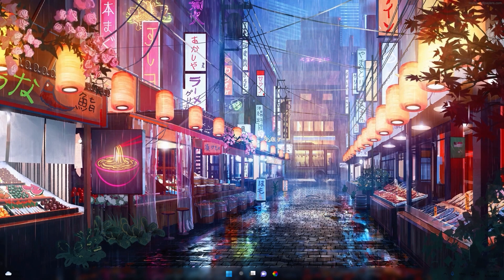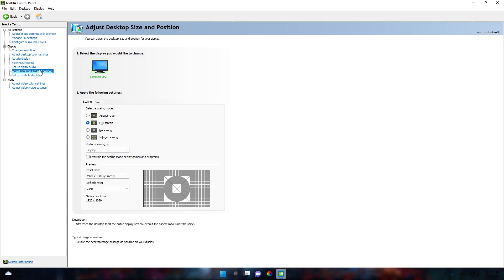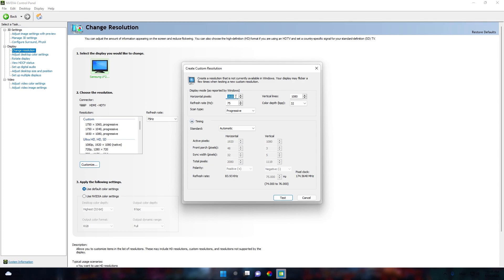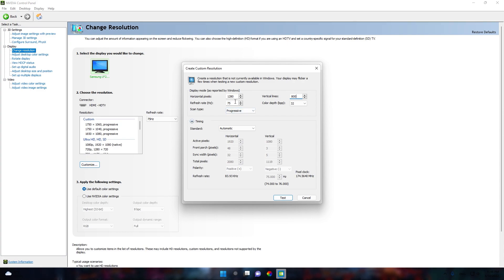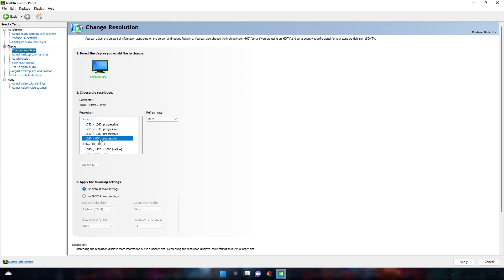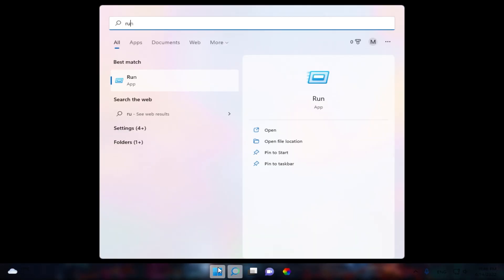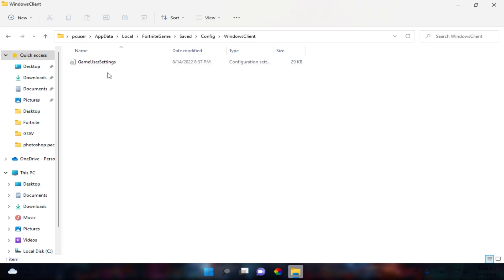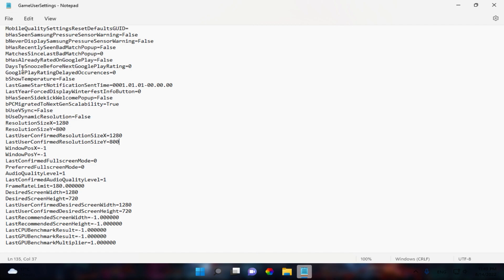BEST Stretched Resolution for LOW END PC 1280x800 | Fortnite Chapter 3 Season 3 (FPS BOOST)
In Todays Video, Im showing you The Best Stretched Resolution in Fortnite for Low End PC and How To Get Stretched Resolution in Chapter 3 for MAX FPS BOOST on Your Low End PC while playing Fortnite Chapter 3! The Stretched Resolution we are going to talk about today is 678x480 and will give you MAX FPS BOOST and Less Input Delay on ANY PC! Tons of Fortnite Pro Players like FaZe Martoz, Benjyfishy, Clix, Bugha and many more use a Stretched Resolution to increase FPS in Fortnite Chapter 3 and get the Least Ammount of Input Delay. Therefore using a Stretched Res is the Easiest Way to Increase your performance in Fortnite and get more FPS while playing Arena, Creative or Competitive Tournaments. Especially having more FPS in Fortnite will give you the biggest competitive advantage in Fortnite and Improve your Gameplay. So if you want to know The BEST Stretched Resolution in Fortnite Chapter 3 on Low End PC and How To Get a Stretched Resolution in Fortnite, you came to the right place. This is the Best Stretched Res fortnite chapter 3 for MAX FPS and 0 Input Delay.